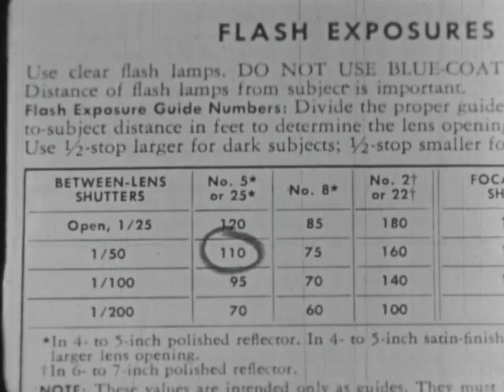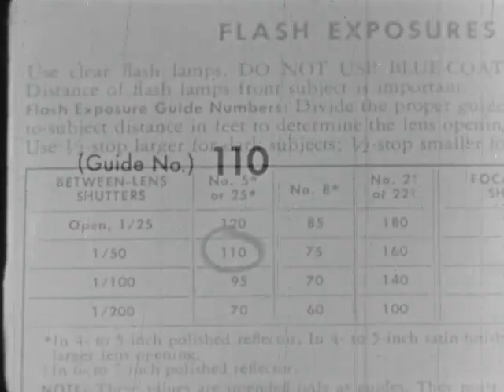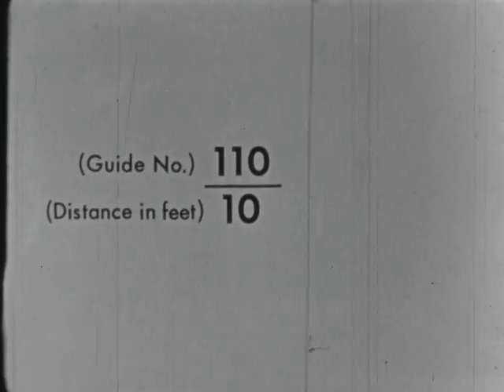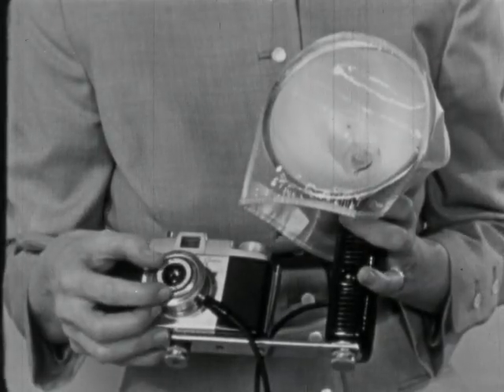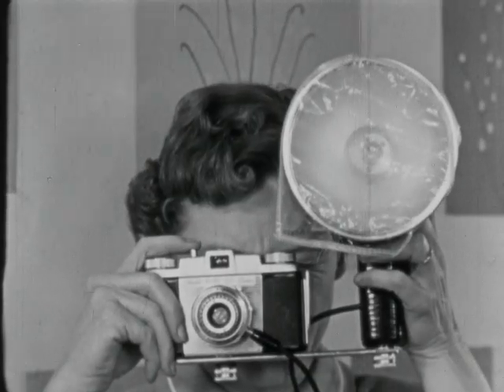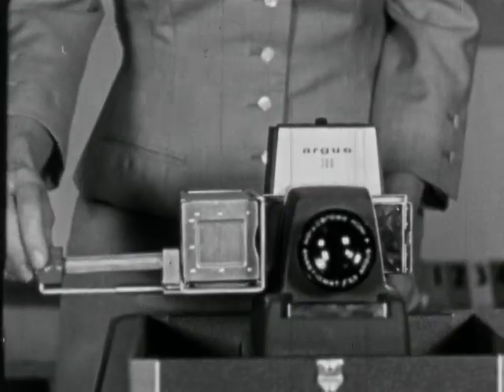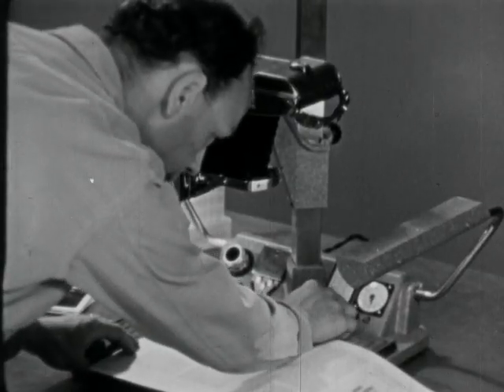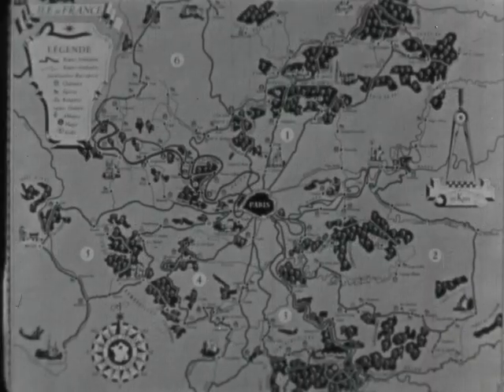Photographic Slides For Instruction (1957)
Produced by the Indiana University Audio Visual Center in 1957, this 11-minute instructional film focuses on the fundamental techniques for creating photographic slides and their application in educational settings. The film introduces viewers to the use of the Polaroid camera and emphasizes the integration of tape recordings as narration to accompany groups of slides. Through practical demonstrations, it showcases how slides can enhance instructional materials, making them more effective for teaching purposes.